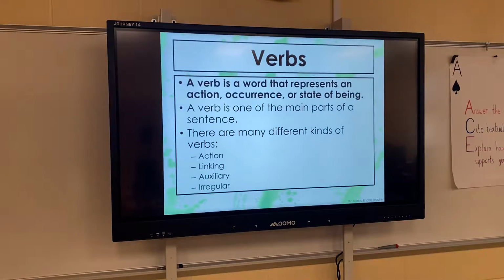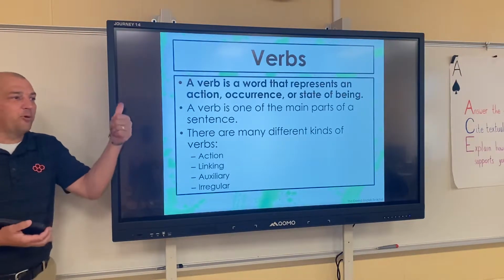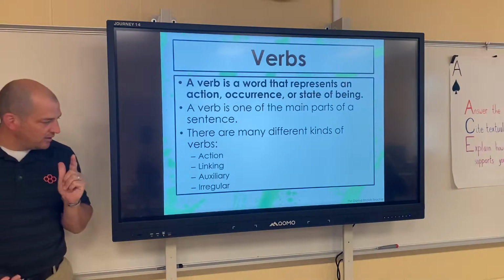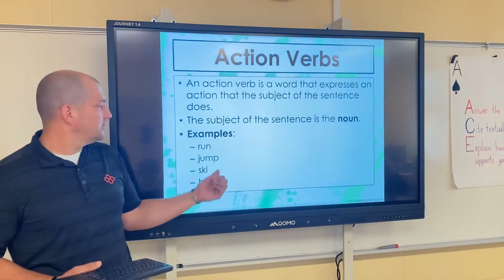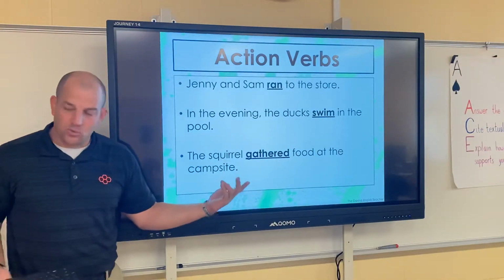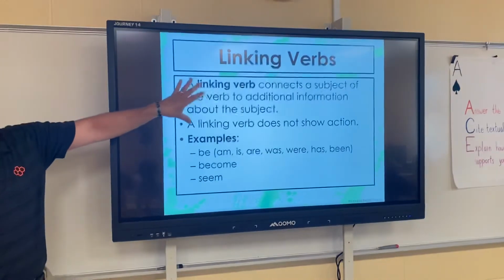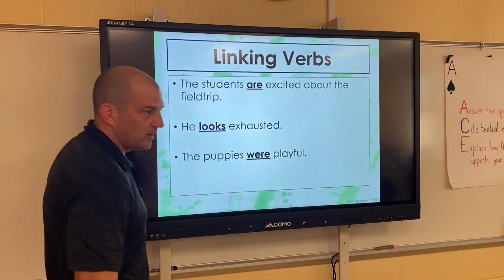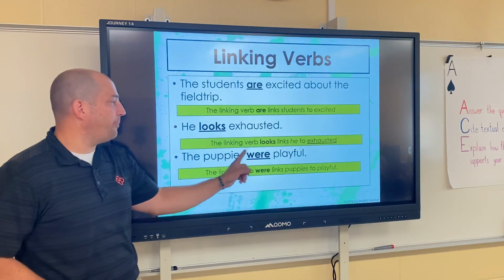LHMS116: Parts of Speech (Verbs) - Part 1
Action verbs
Linking verbs
Auxiliary verbs
Irregular verbs